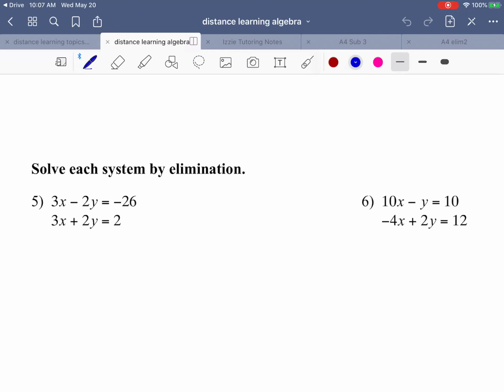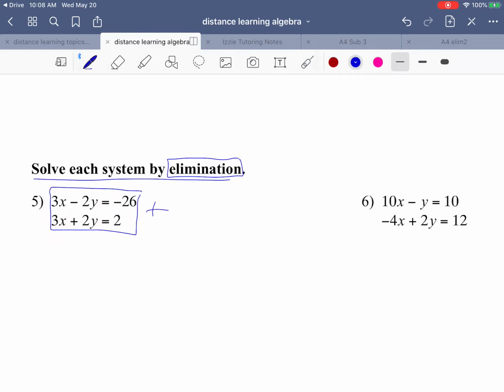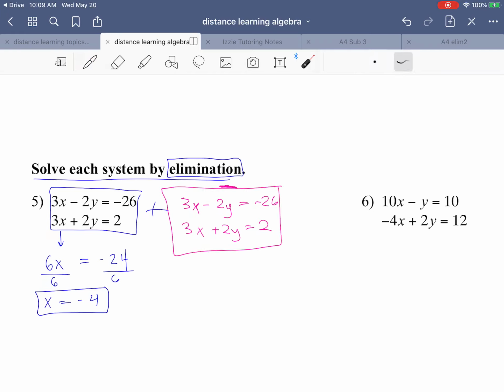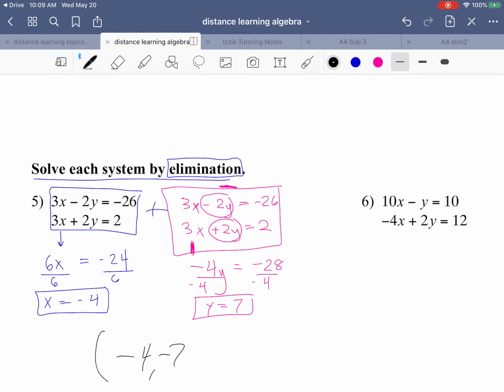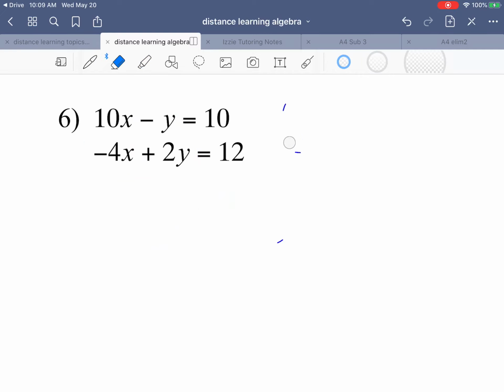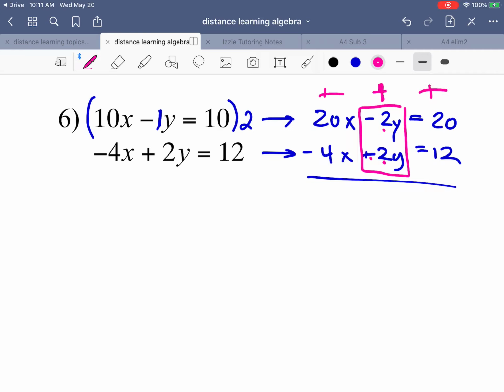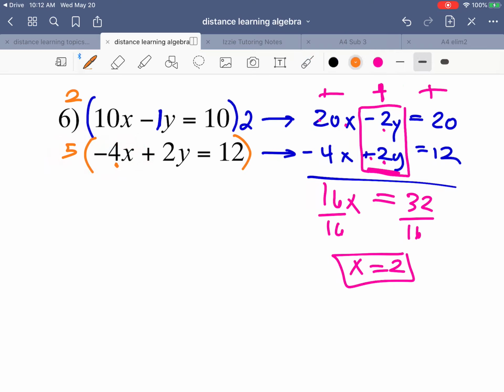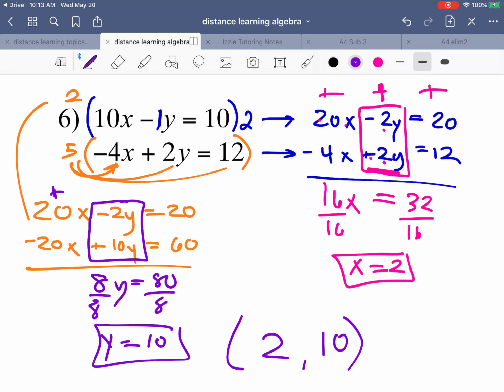Linear Systems Elimination examples